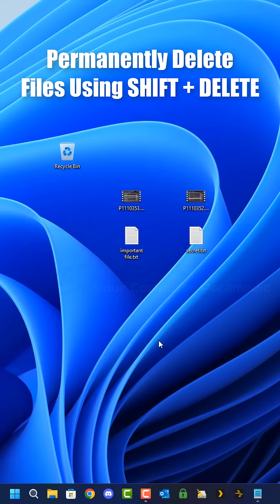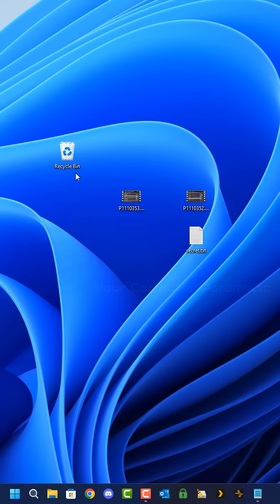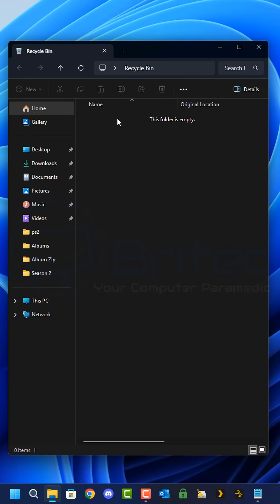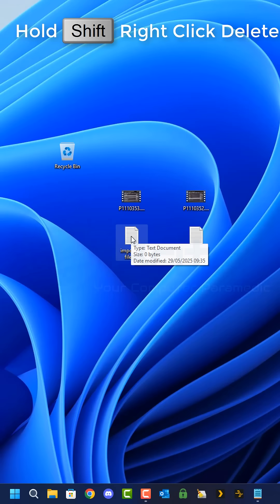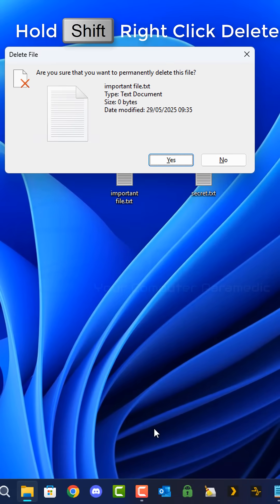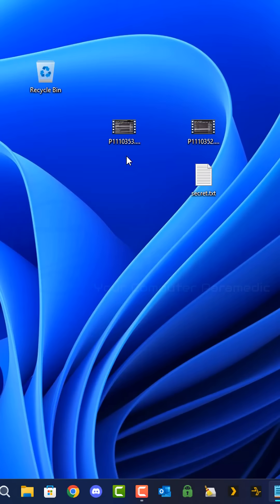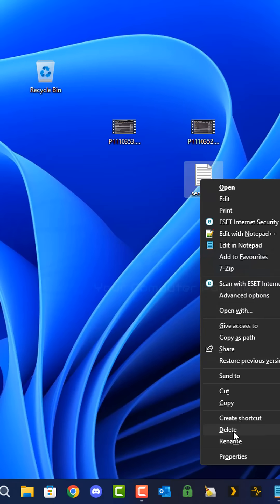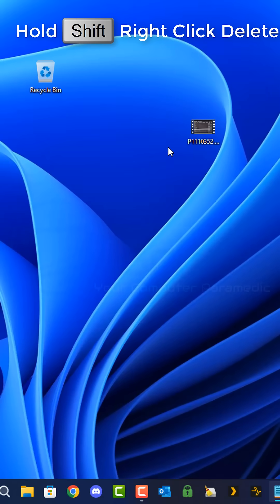Permanently Delete Files Using SHIFT + DELETE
Using SHIFT + DELETE bypasses the Recycle Bin entirely, immediately freeing up storage space and permanently removing files from your system. This method is particularly useful when handling large files or when you're certain you won't need to recover the deleted content.